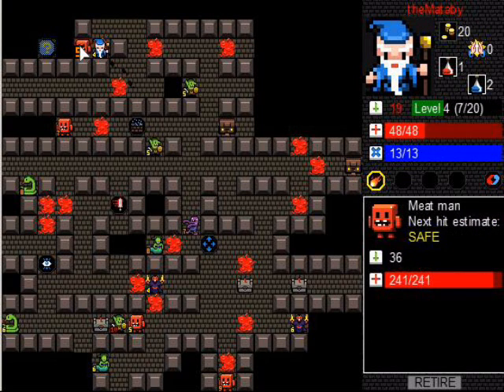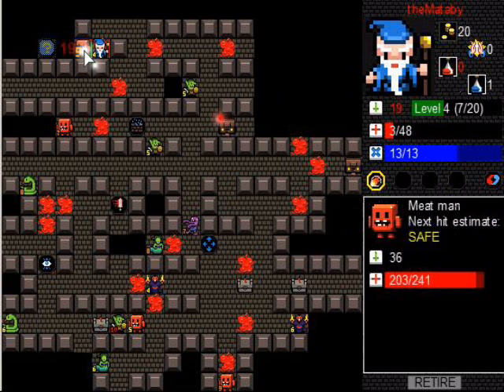Let's Play: Desktop Dungeons, Part 7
I fail at being a wizard. I don't know why I wanted to go to Hogwarts when I was a kid. Also: SIMCITY 4!!!